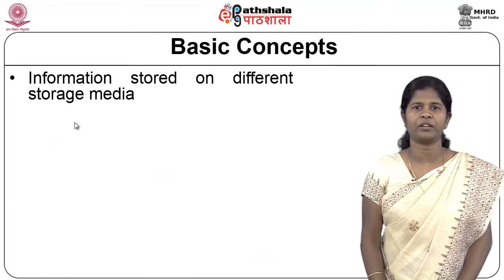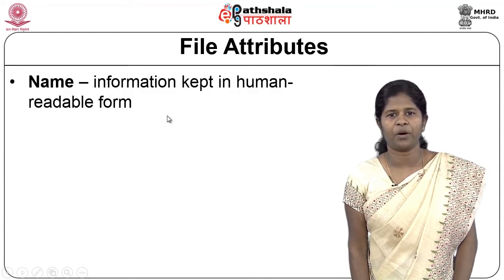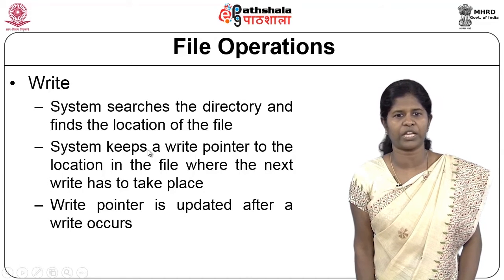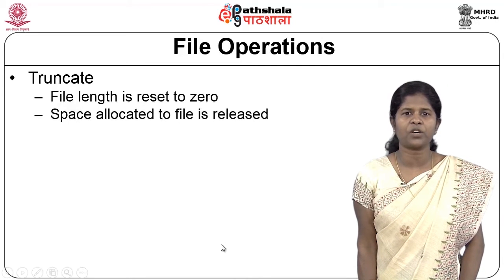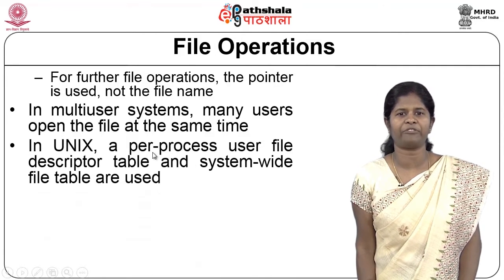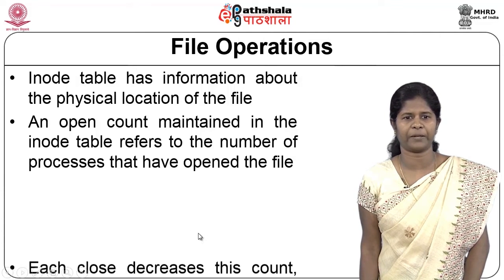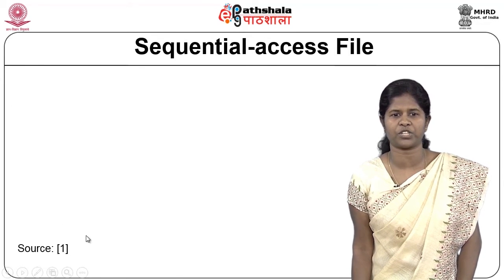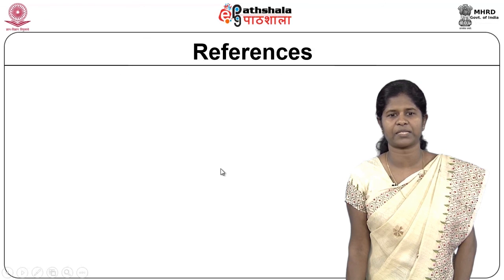File - System Interface – I